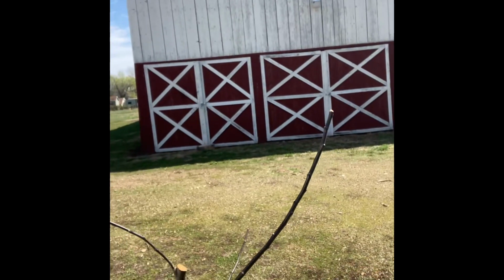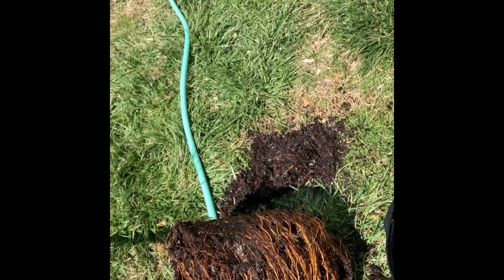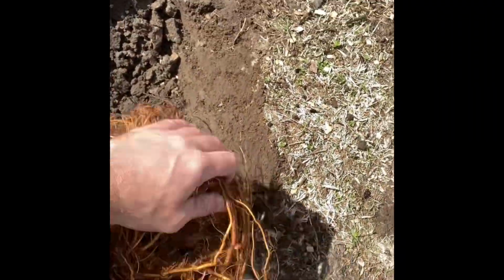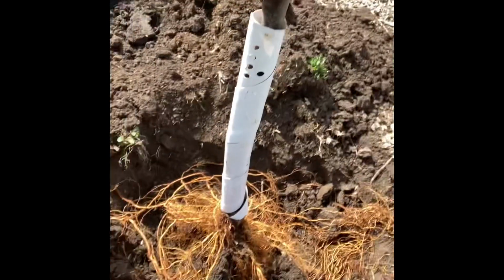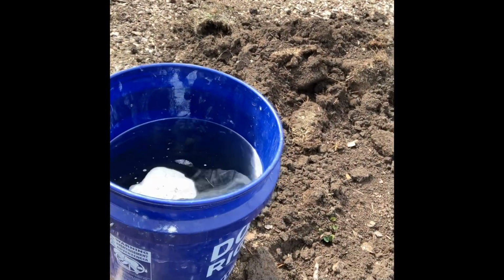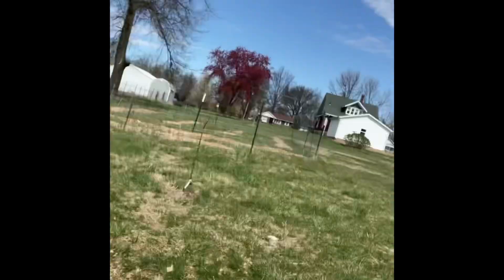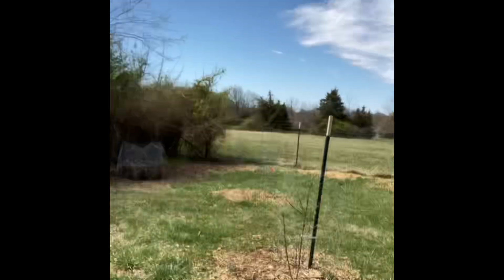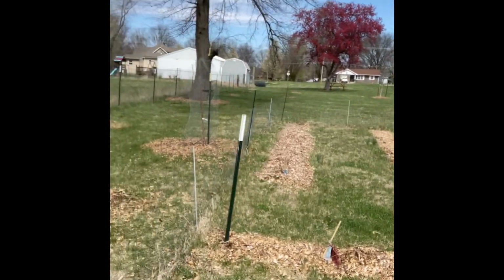Planting potted trees